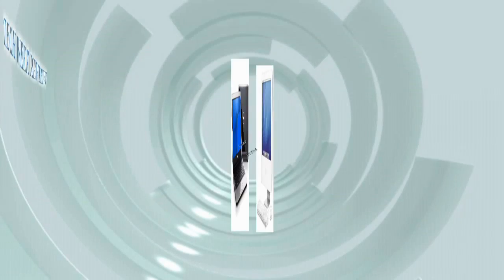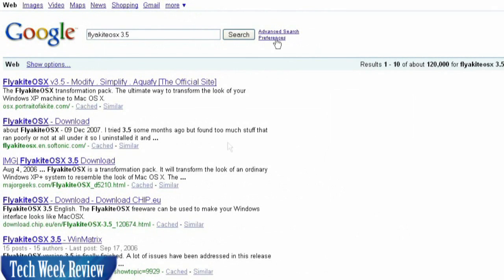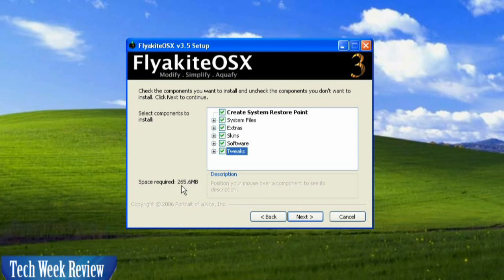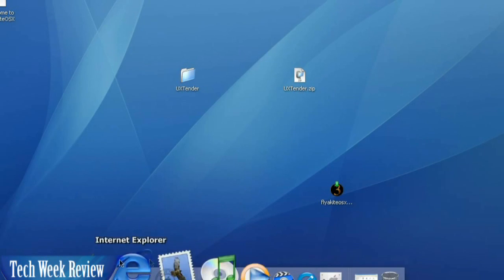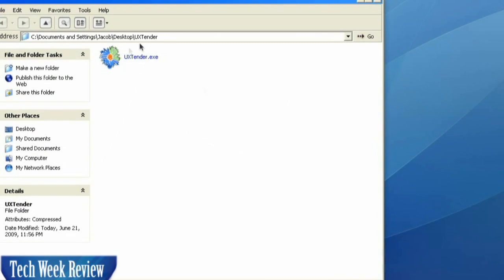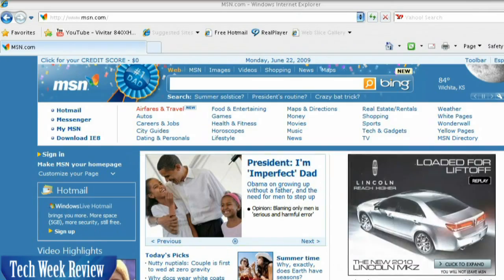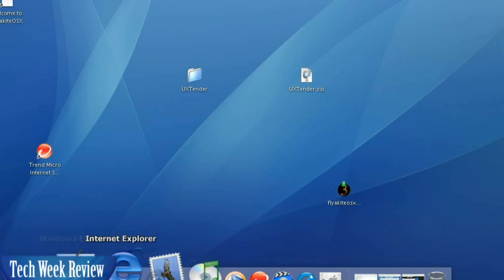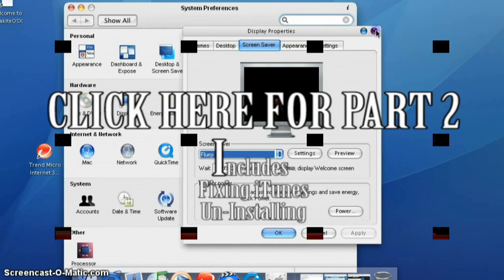Make Windows XP look like Mac OS X ( PART 1 OF 2 )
Make Windows XP look like Mac OS X.  Complete with doc and everything!

Use at your own risk!  Tech Week Review and Delview Studios and it's employees are not responsible for any problems that may occur to your computer.